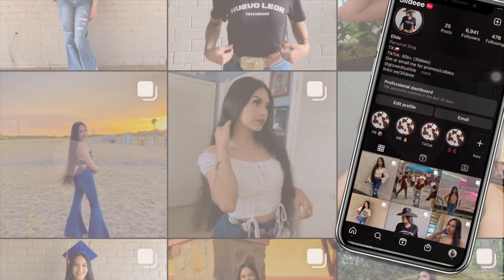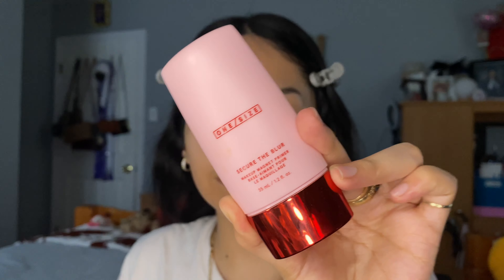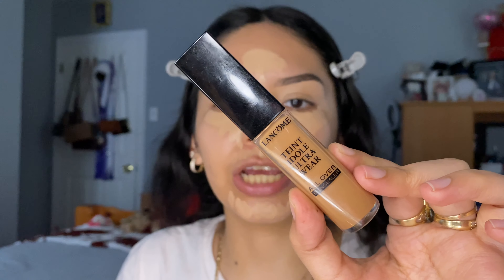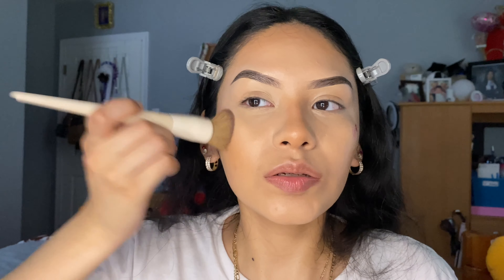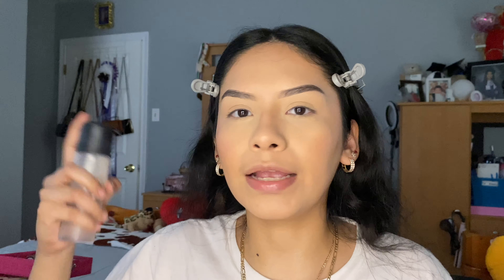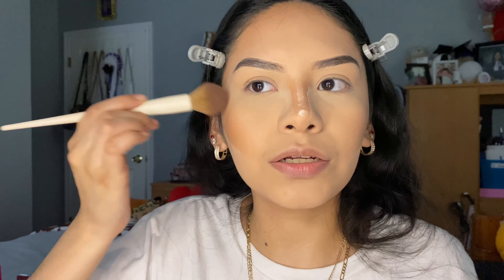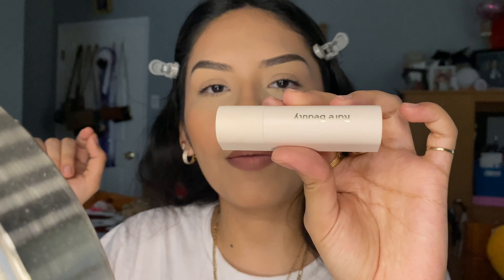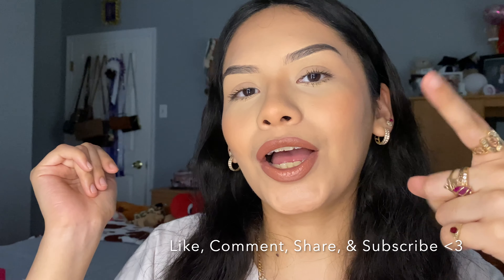Natural Makeup Look *only concealer*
In today's video, I show y'all how to achieve a natural makeup look with only concealer. You can do this makeup look for school or for whenever you do not feel like wearing foundation. I hope this video is helpful for you guys. 🫶🏻